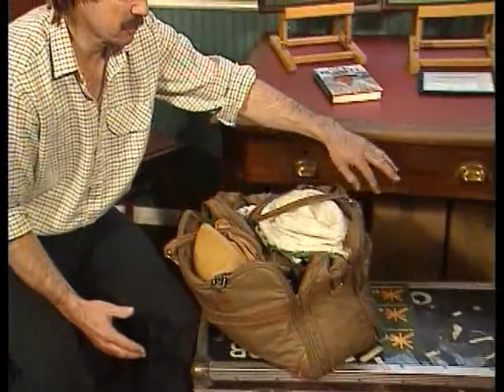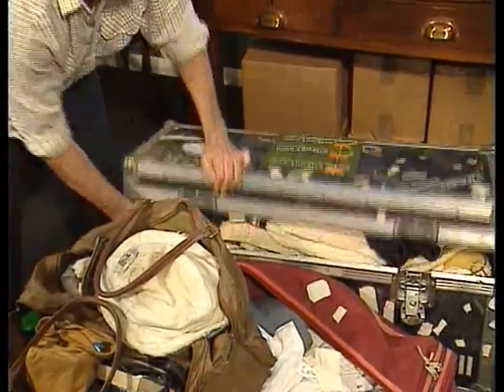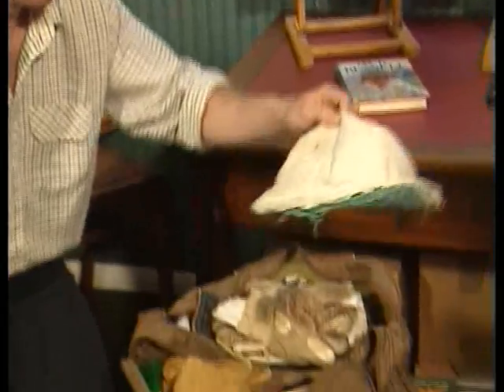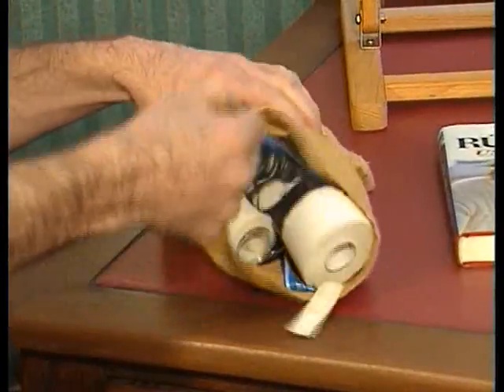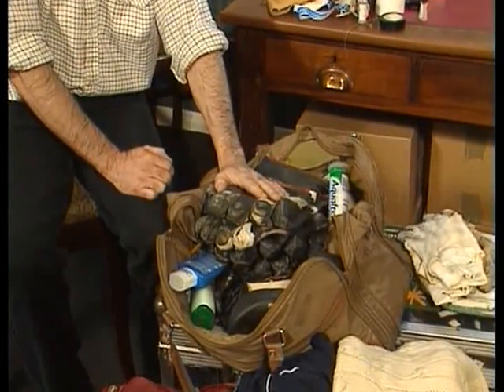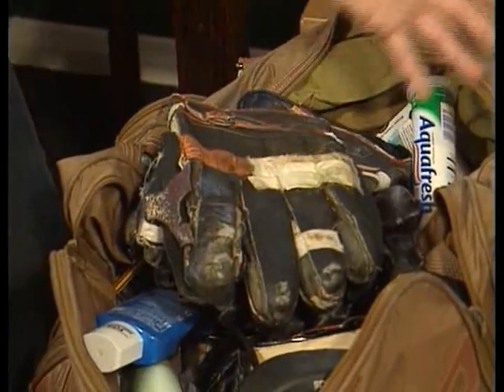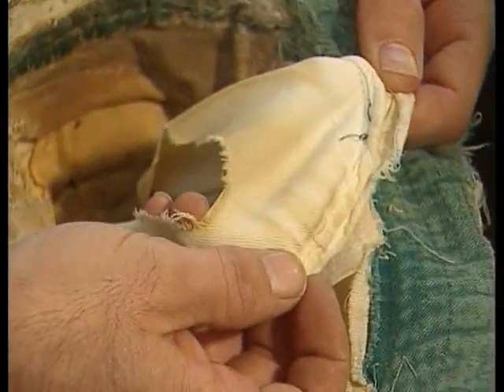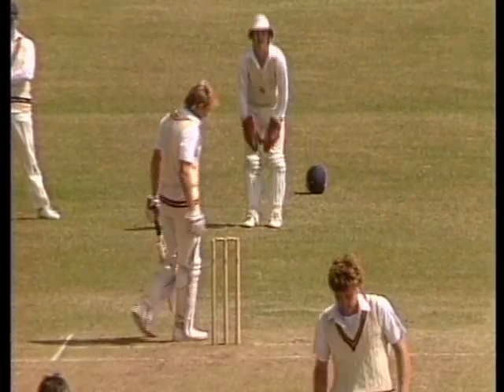Robert ''Jack" Russell's Cricket Kit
Jack Russell's Cricket Kit